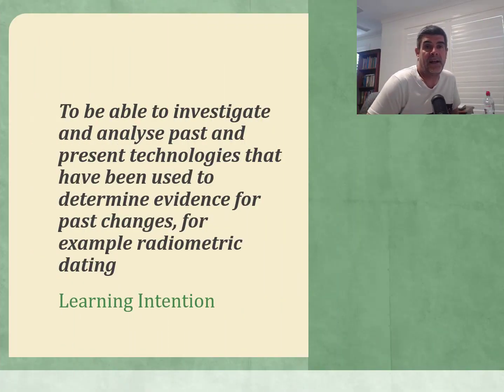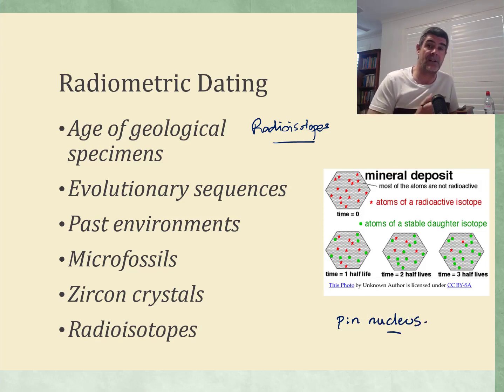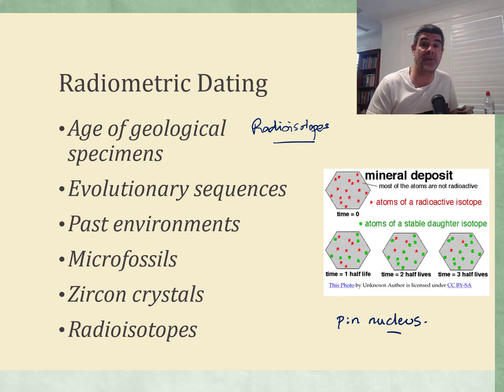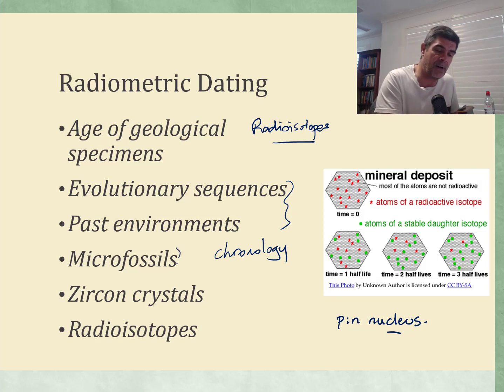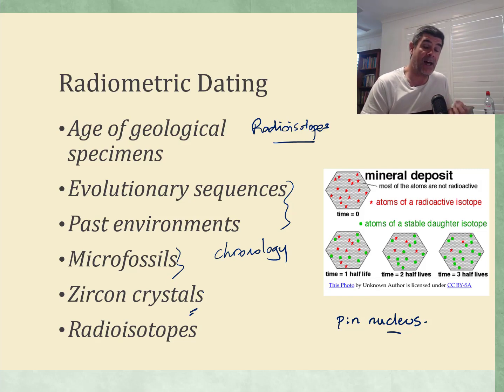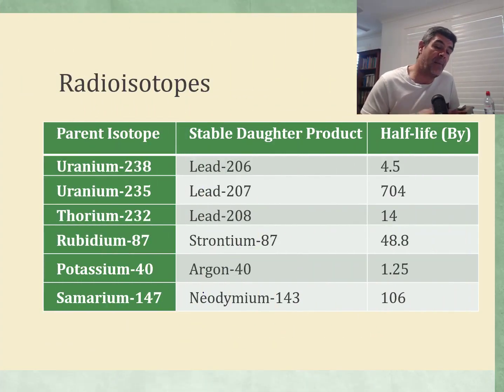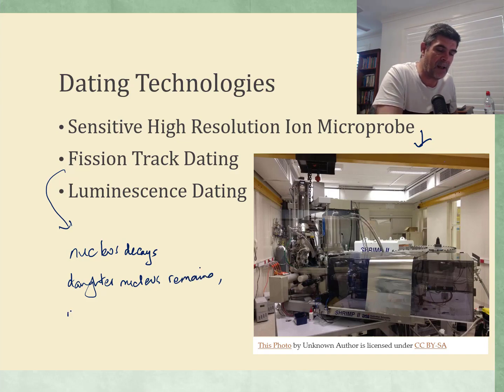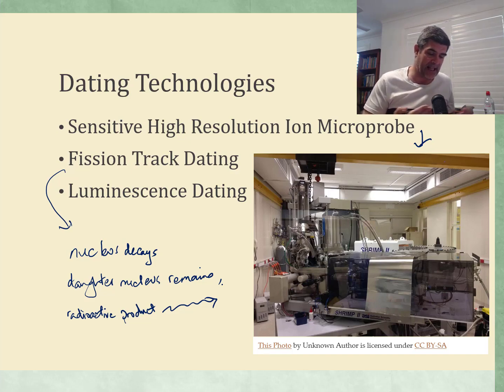ED#10 Radiometric Dating